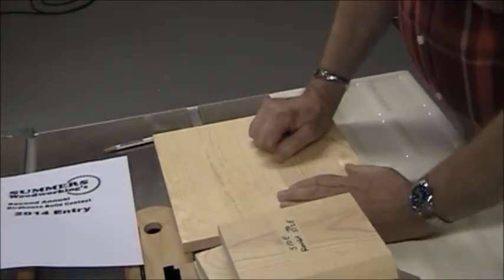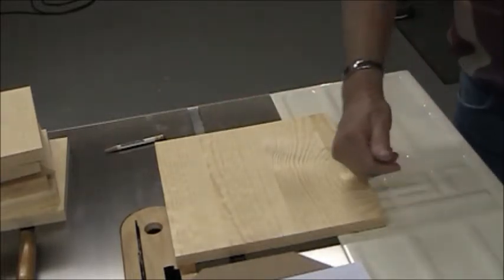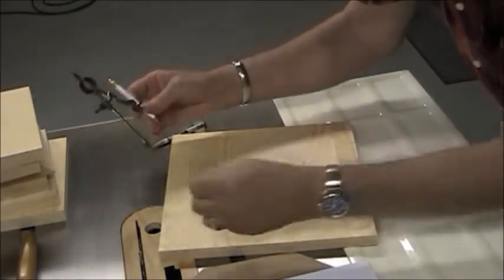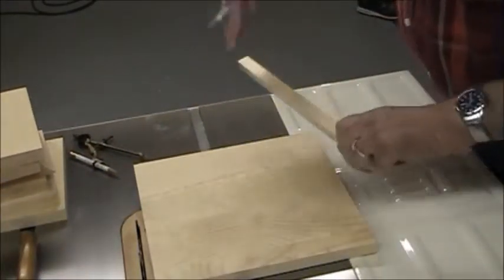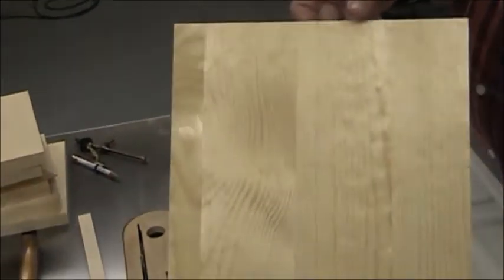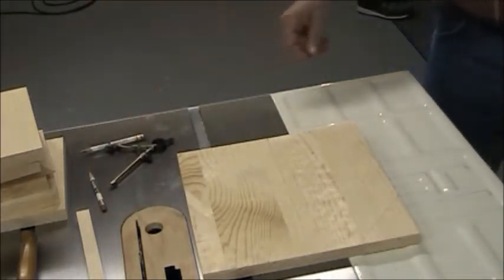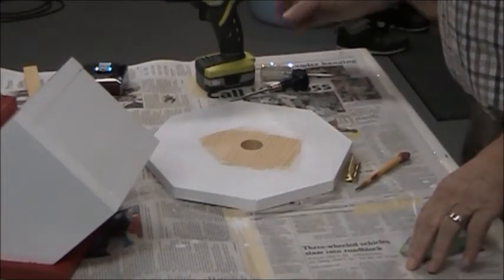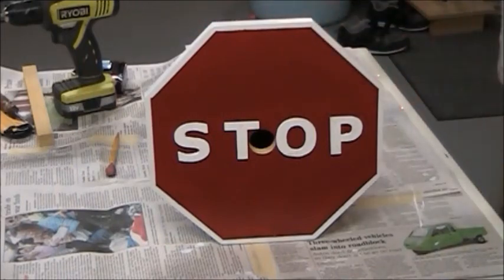Birdhouse Contest 2014 Final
Summers Birdhouse Contest 2014